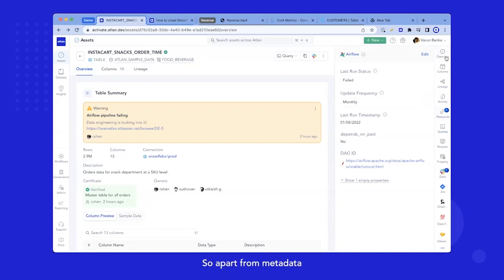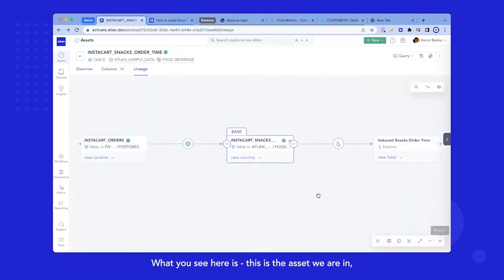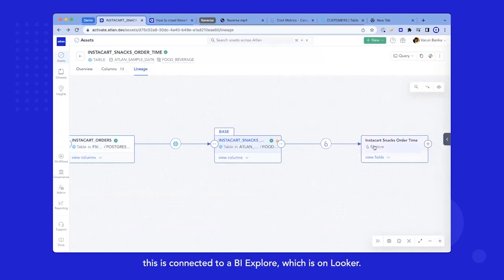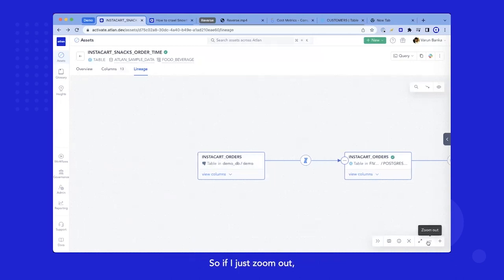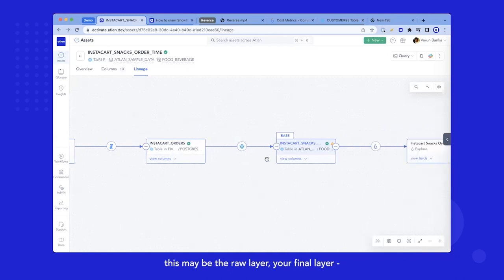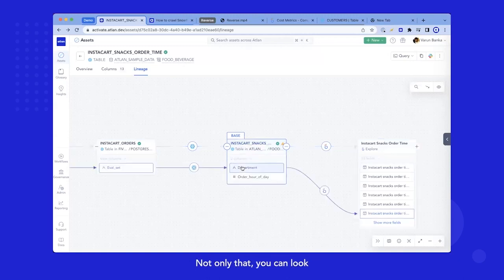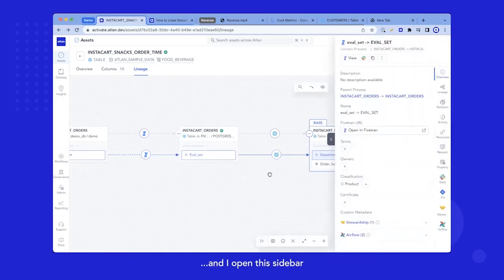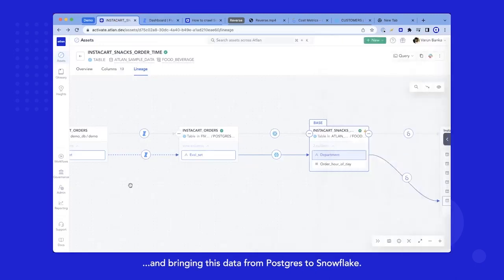Trace Your Data's Journey From Source to Dashboard with Atlan's End-to-End Column Level Data Lineage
Struggling to trace data issues back to the source? Data Lineage to the rescue.

In this video, Varun Banka, cofounder of Atlan demonstrates how Atlan’s data lineage feature enables you to visually map the upstream and downstream connections between data assets from raw transactional systems all the way to final analytical outputs.

See exactly where specific columns are derived from as you intuitively click through an interactive end-to-end data lineage graph. Beyond mapping assets, Atlan integrates operational metadata to provide insights into the ETL processes powering your data pipelines. With robust column level lineage and pipeline visibility, you can easily conduct root cause analysis and pinpoint what needs to be fixed when issues arise.

🤩 Experience Atlan. Take the product tour

📞 Book a personalized demo. Talk to our sales team